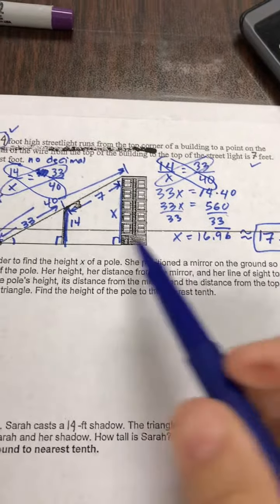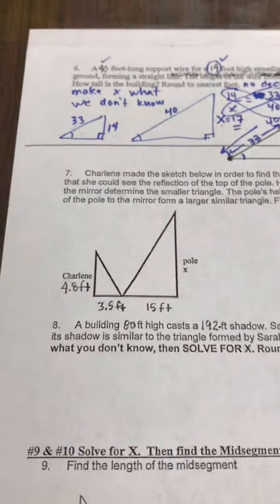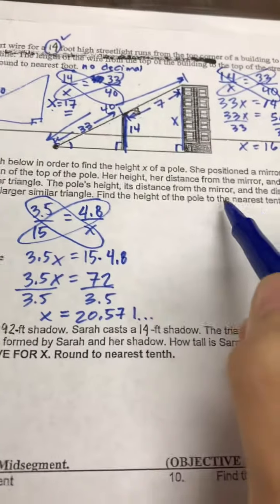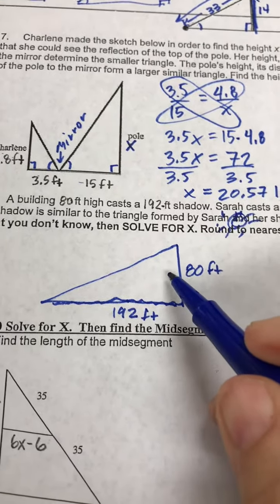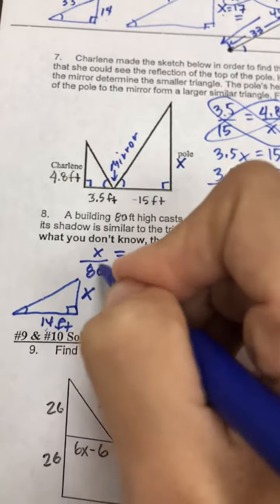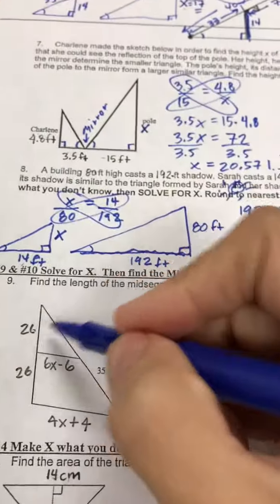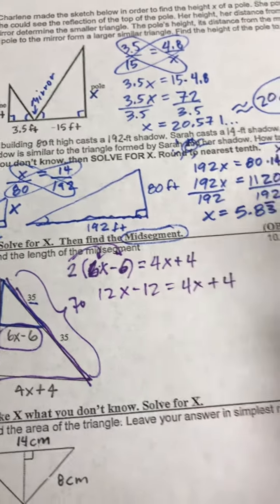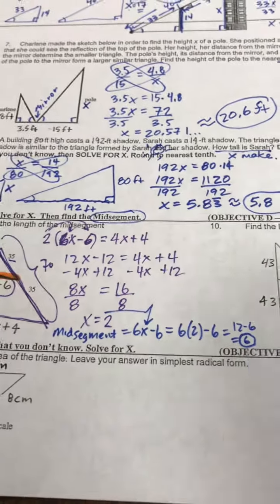Ch6 HW3 V2